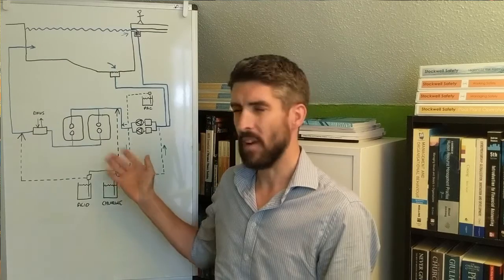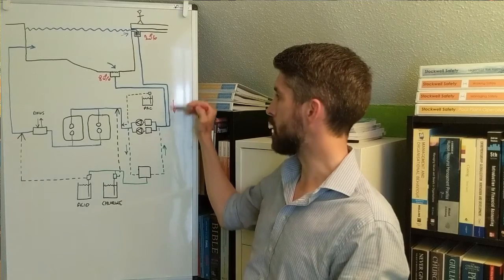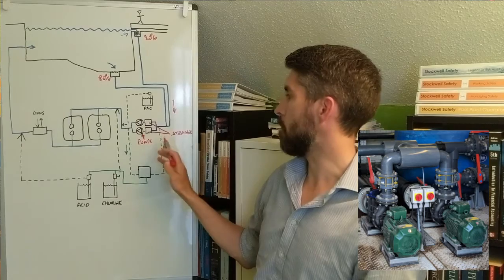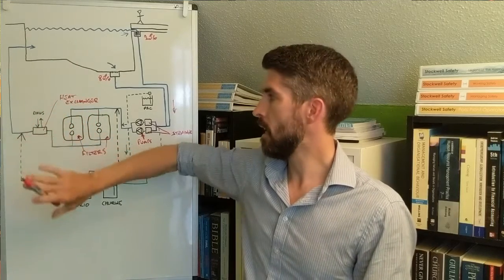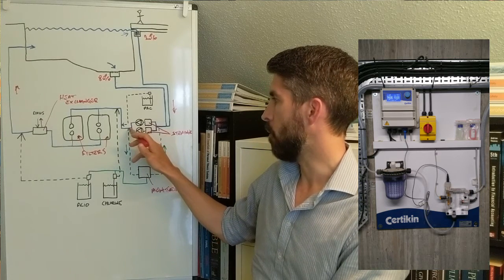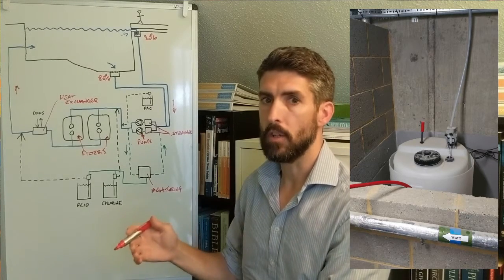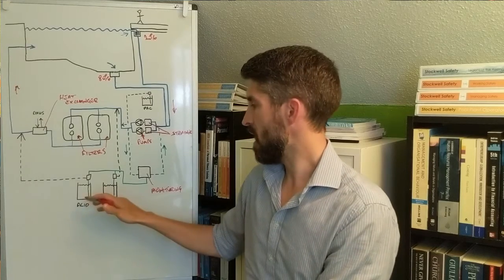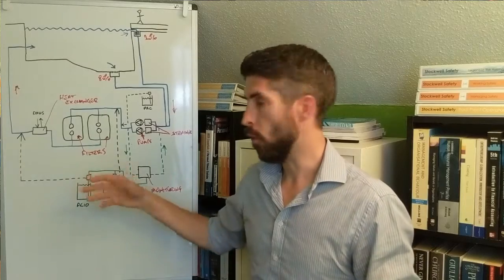Pool Plant System Overview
A brief overview of a typical swimming pool plant system.